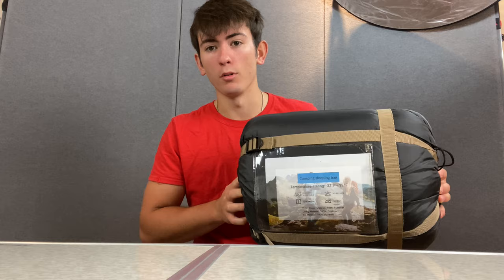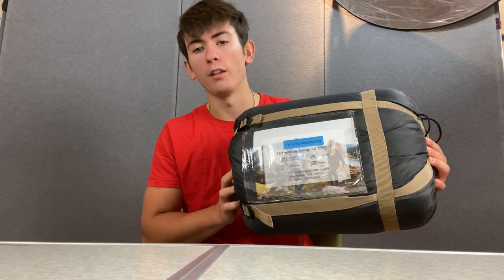Review of Luffield Sleeping Bags for Adults, Teens & Kids - Use for 3-4 Seasons, Warm & Cold Weather